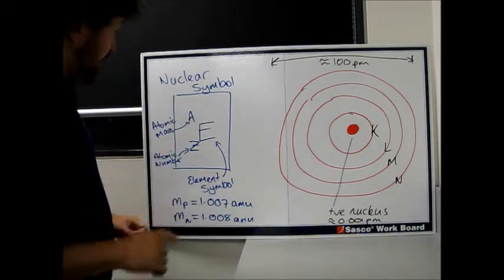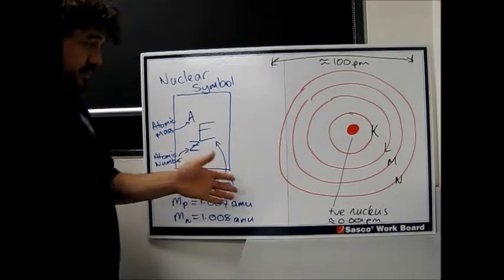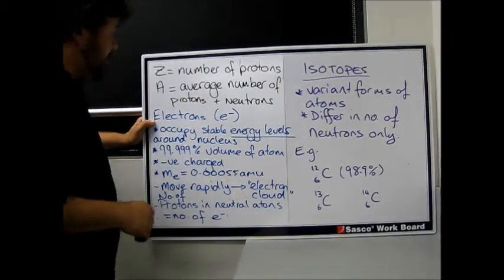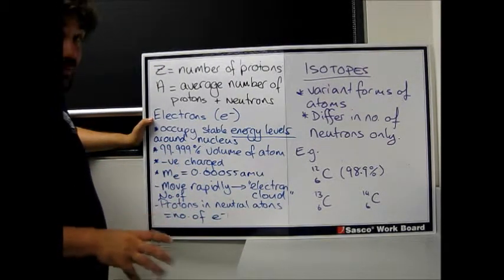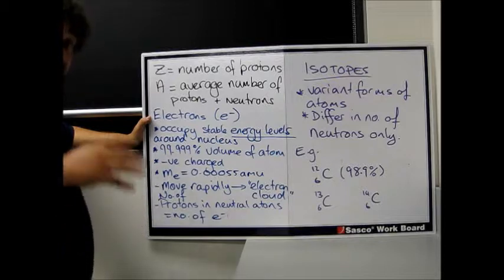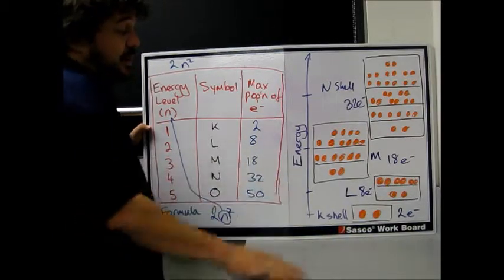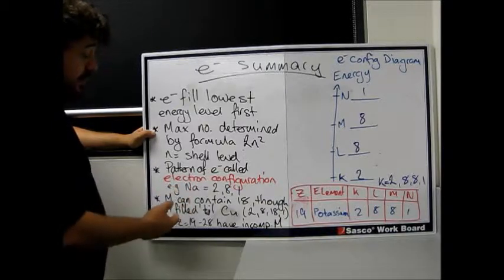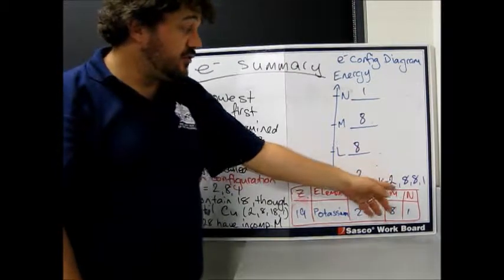Prelim Chem: Chemical Earth: Atomic Structure and Electron Configuration